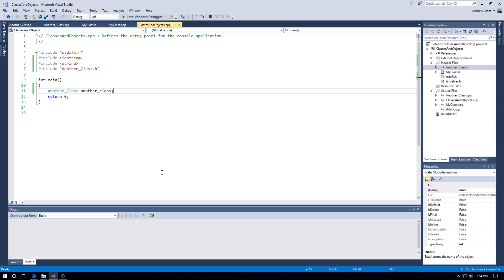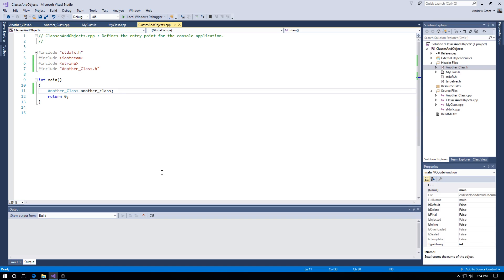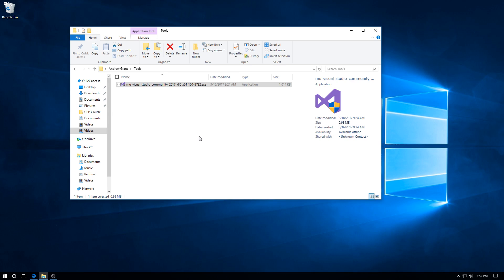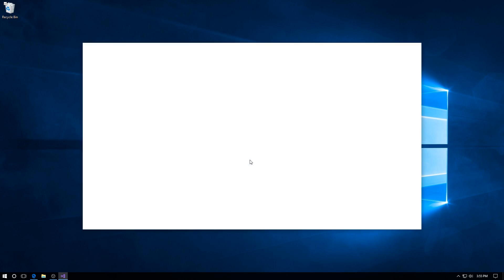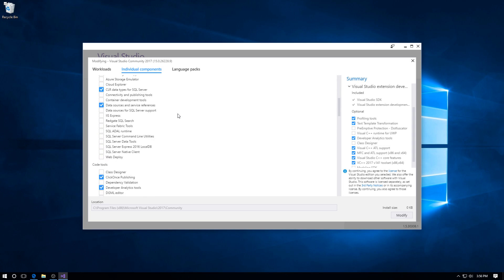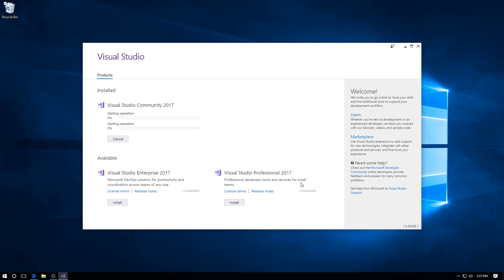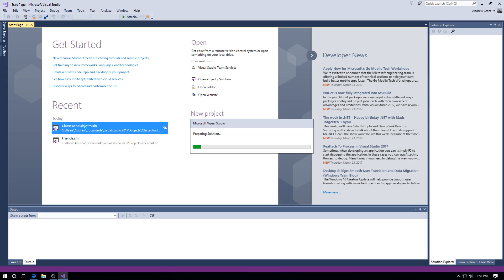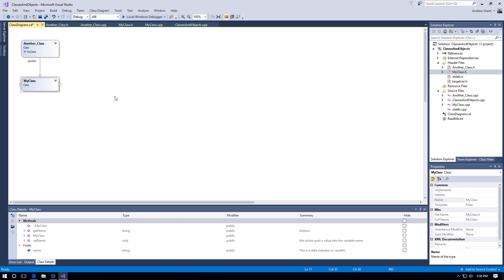Getting Class Diagrams in Visual Studio 2017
If you can't get class diagrams to work in Visual Studio 2017, this video shows you how to enable the feature in Visual Studio 2017.

As Dawid1879 points out in a very valuable comment, below, you may have to change the language from your native language (within the OS) to US English to enable access to some of the tools available in Visual Studio 2017.
I ran the solution suggested by Dawid1879 and found that you should reset the OS to your native language after you have enabled the tool[s] you want.
If you run into any problems, try restarting your computer.
A big thank you to Dawid1879 for the observation and for taking the time out provide a comment about it.